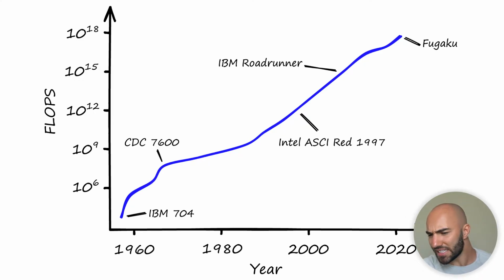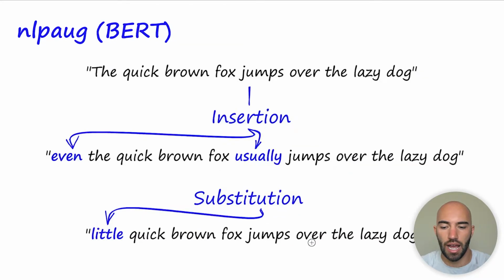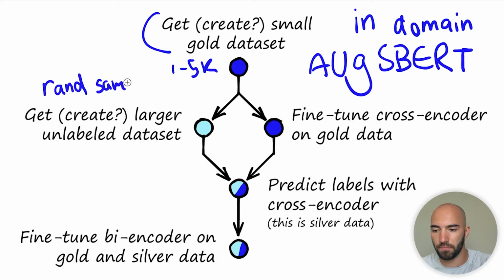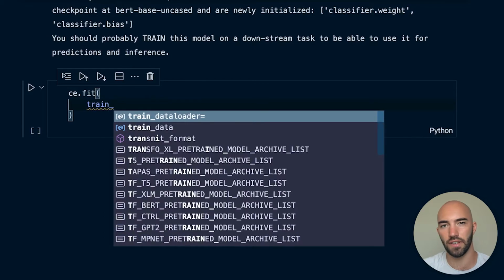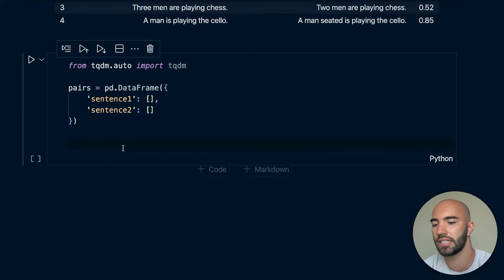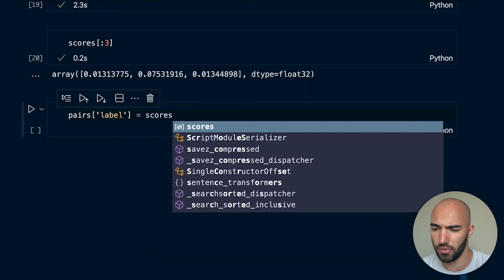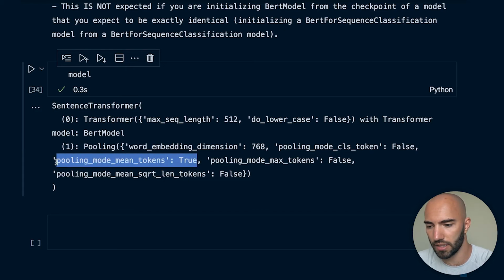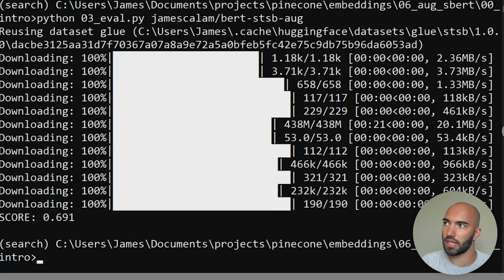Making The Most of Data: Augmented SBERT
ML models are data-hungry. They consume massive amounts of data to identify generalized patterns and apply those learned patterns to new data.

As models get bigger, so do datasets. And although we have seen an explosion of data in the past decade, it is often not accessible or in an ML-friendly format, especially in niche domains.

For many niche, low-resource domains, finding or annotating a substantial dataset manually is practically impossible.

Fortunately, we don't need to label (or even find) this new data. Instead, we can automatically generate or label data using one or more *data augmentation* techniques.

In this video, we will introduce data augmentation and its application to the field of NLP. We will focus on the 'in-domain' flavor of a particular data-augmentation strategy named augmented SBERT (AugSBERT).